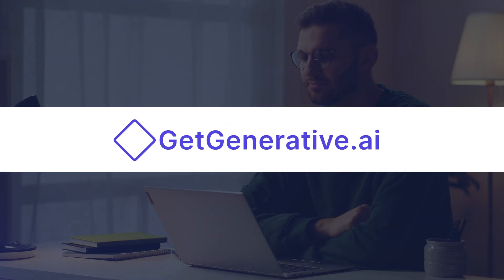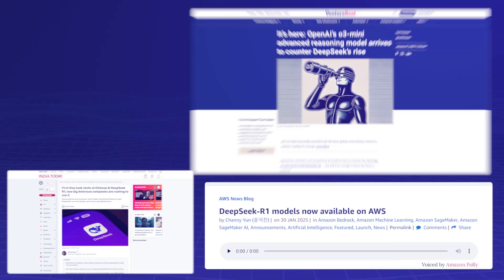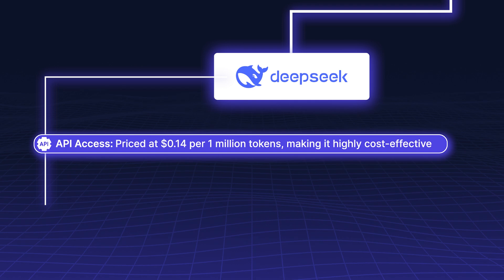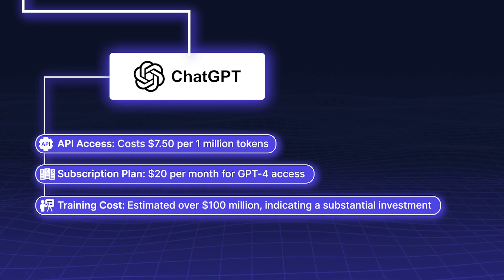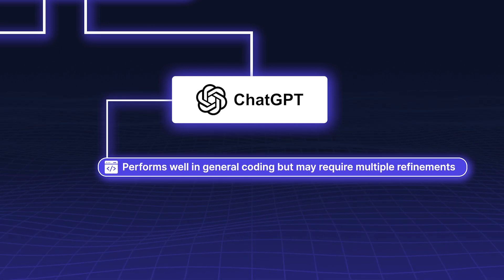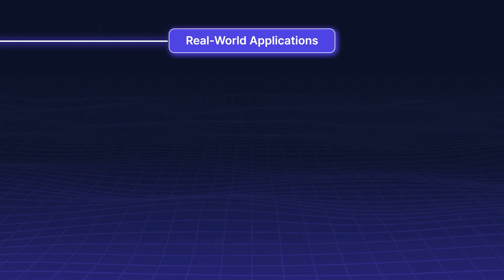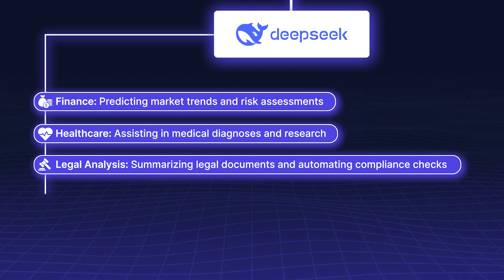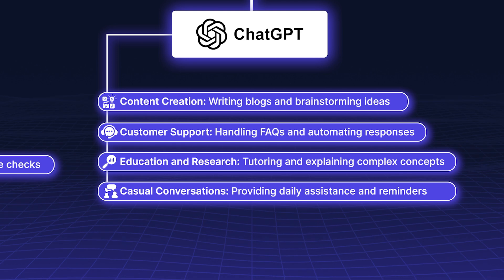DeepSeek R1 vs. ChatGPT: Which AI Model Is Best for You? | GetGenerative.ai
DeepSeek R1 vs. ChatGPT: A Comprehensive Comparative Analysis
Welcome to GetGenerative.ai! In this video, we take an in-depth look at DeepSeek R1 and ChatGPT, two of the most advanced AI models available today. Whether you’re a developer, researcher, content creator, or business professional, understanding the strengths and weaknesses of these AI models can help you choose the right one for your needs.

Experience our AI-powered Workspace + Agents to manage the entire implementation lifecycle from Pre-Sales to Go-Live.

This detailed comparison covers:
📍 Cost-effectiveness: Which AI model provides the best value for money?
📍 Performance metrics: How do they compare in terms of accuracy, coding, and content generation?
📍 Scalability: Which model is better suited for enterprise-level deployment?
📍 Customization: How adaptable are these models to different industries?

📍 Introduction to the AI Models
🔹 DeepSeek R1
✨ Developed by DeepSeek AI, a Chinese startup specializing in AI research.
✨ Built on the DeepSeek-V3 architecture, an open-source AI framework.
✨ Launched in July 2023, gaining popularity for its efficiency and affordability.
🔹 ChatGPT
✨ Created by OpenAI, a leading AI research company.
✨ Based on the GPT architecture, with versions such as GPT-3.5 and GPT-4o.
✨ Widely used for content creation, customer support, research, and coding assistance.

📍Cost Comparison: Which AI Model is More Affordable?
🔹 DeepSeek R1
✨ API Access: Priced at $0.14 per 1 million tokens, making it a budget-friendly option.
✨ Subscription Plan: Available for just $0.50 per month.
✨ Training Cost: Estimated at $5.5 million, reflecting a cost-efficient development process.
🔹 ChatGPT
✨ API Access: Costs $7.50 per 1 million tokens, making it significantly more expensive.
✨ Subscription Plan: Requires a $20 per month fee for GPT-4 access.
✨ Training Cost: Estimated at over $100 million, indicating a substantial research investment.
Key Takeaway: DeepSeek R1 is far more affordable than ChatGPT, especially for high-volume AI tasks.

📍 Performance and Accuracy: Which AI Delivers Better Results?
🔹 Mathematics and Logical Reasoning
✨ DeepSeek R1 achieves 90% accuracy in mathematical problem-solving.
✨ ChatGPT holds an 83% accuracy rate in advanced reasoning tasks.
🔹 Coding and Debugging
✨ DeepSeek R1 boasts a 97% success rate in solving coding logic problems.
✨ ChatGPT performs well in general coding but often requires multiple refinements.
🔹 Content Creation and Writing
✨ DeepSeek R1 generates well-structured, technically accurate responses.
✨ ChatGPT excels in storytelling, creative writing, and natural language fluency.
Key Takeaway: DeepSeek R1 is stronger in technical accuracy and coding, while ChatGPT excels in creative tasks.

📍 Which AI Model Should You Choose?
Choosing between DeepSeek R1 and ChatGPT depends on your specific needs:
🔹 If you prioritize cost efficiency, technical accuracy, and domain-specific AI, DeepSeek R1 is the better choice.
🔹 If you need an AI assistant for general tasks, content creation, and conversational AI, ChatGPT remains a strong contender.

📘 If you love to read, our blog is a must-visit! -

📌 Timestamps: DeepSeek R1 vs. ChatGPT – AI Model Comparison
0:00 - DeepSeek R1 vs. ChatGPT: Which AI Model Is Best for You?
0:11 - Key Comparison Factors: Cost, Performance, Accuracy, Scalability
0:20 - DeepSeek R1: Overview & Background
0:25 - DeepSeek R1: Cost Efficiency & Domain-Specific Capabilities
0:43 - ChatGPT: Overview & Applications
0:55 - ChatGPT: Versatility in Content Creation, Support & Research
1:04 - DeepSeek R1 Pricing: API & Subscription Costs
1:28 - ChatGPT Pricing: API & Subscription Costs
1:41 - Training Costs: DeepSeek R1 vs. ChatGPT
1:49 - Mathematics & Logical Reasoning: Accuracy Rates
2:07 - Coding & Debugging: Performance Differences
2:24 - Content Creation: Technical Writing vs. Creative Writing
2:39 - Scalability: Enterprise-Level vs. Resource-Intensive Models
2:58 - Customization: Industry-Specific Adaptability
3:05 - DeepSeek R1: Finance, Healthcare & Legal Industry Use Cases
3:31 - ChatGPT: Content Creation, Customer Support & Education
4:07 - Which AI Model Should You Choose?